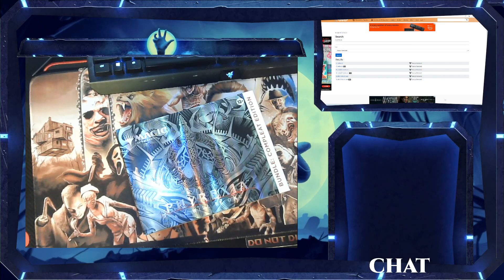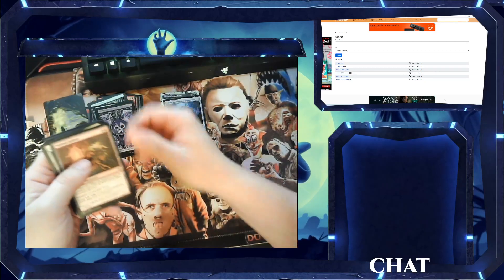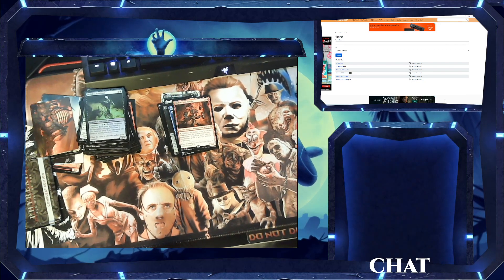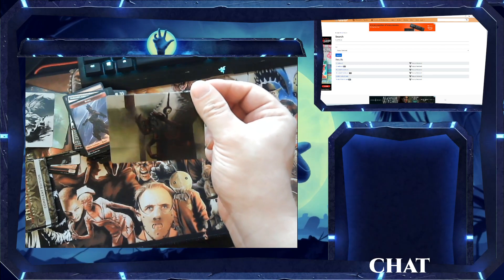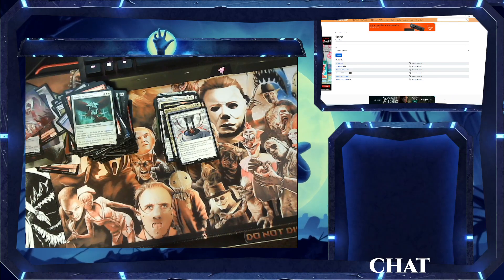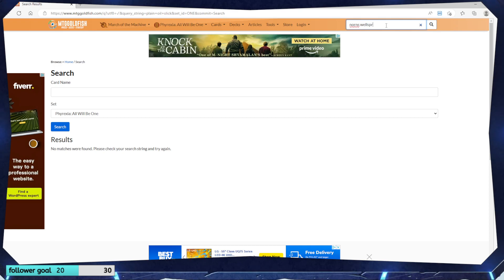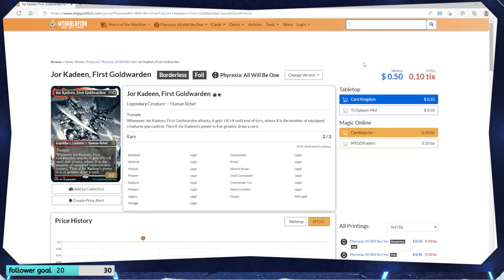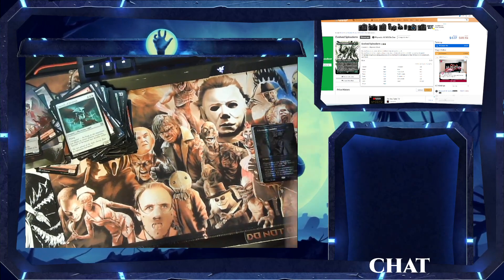OPENING PHYREXIA all will be one bundle box✨Magic the gathering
opening a bundle box of phyrexia! got a 55$ pull and a 41$ pull and other good pulls -- Watch live